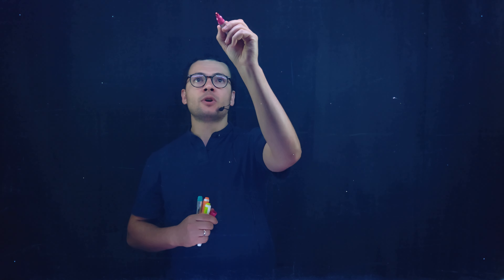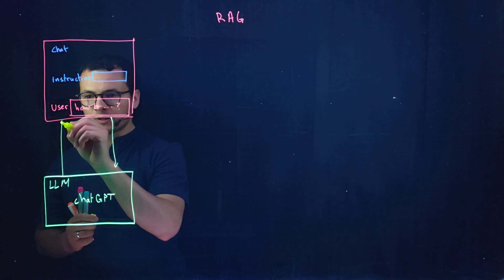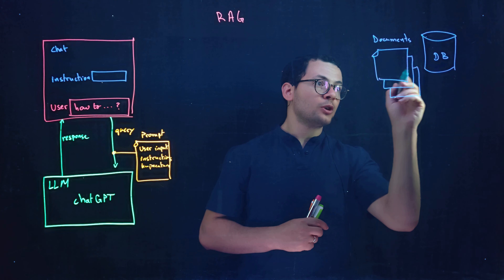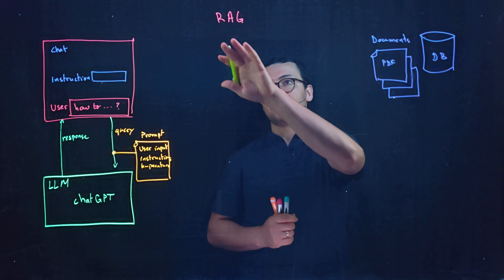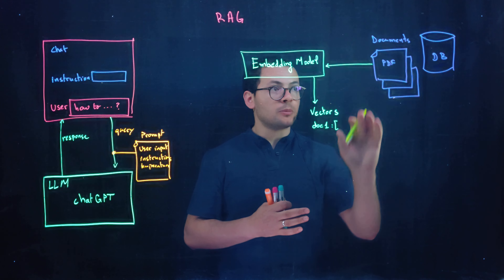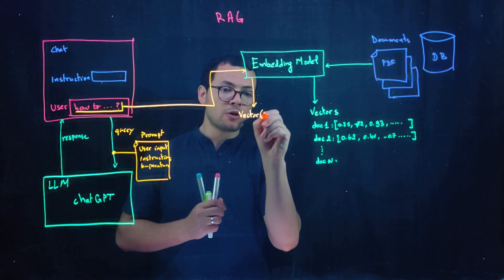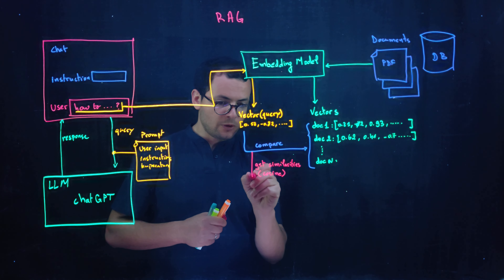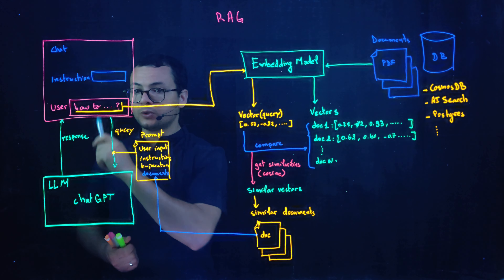Introduction to RAG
RAG stands for Retrieval Augmented Generation. It is used to help LLM and SLM AI models to get more data and context to provide a better and accurate answer to the user. RAG helps you use the enterprise internal documents to make LLM/SLM models aware about that data that are not trained on.